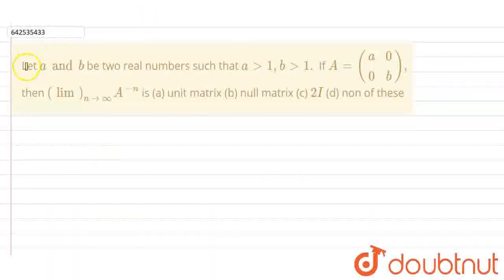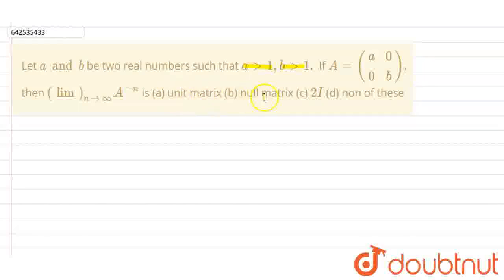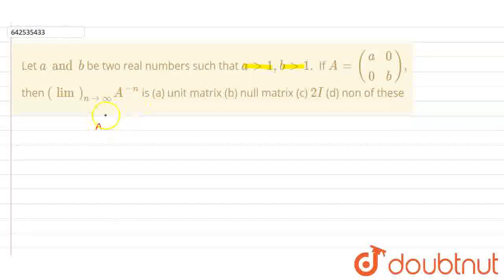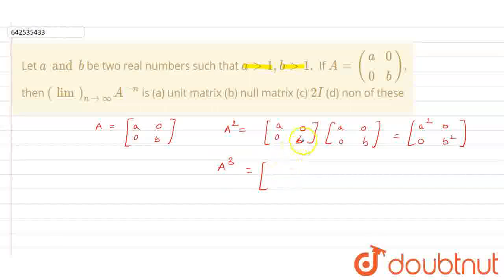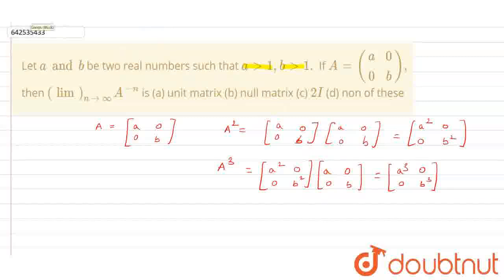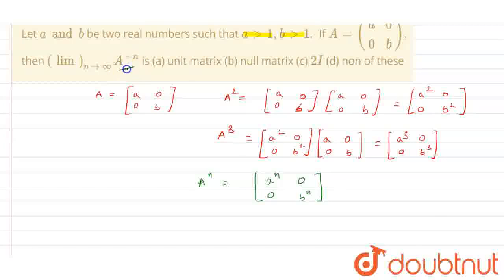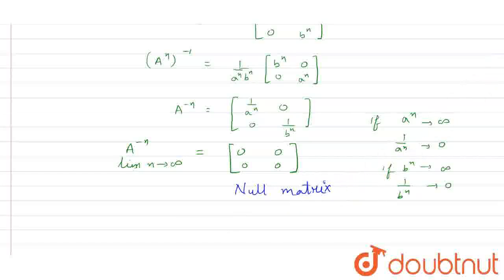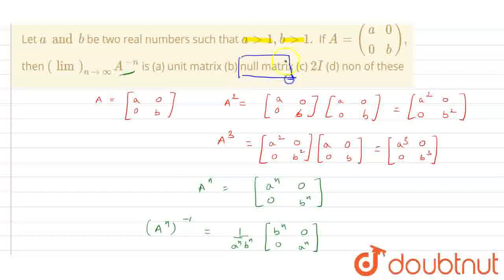Let a and b be two real numbers such that a gt 1, b gt1. If A=((a,0),(0,b)), then (lim)_(nrarroo...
Let a and b be two real numbers such that a gt 1, b gt1. If A=((a,0),(0,b)), then (lim)_(nrarroo) A^-n is (a) unit matrix(b) null matrix (c) 2I (d) non of these
Class: 12
Subject: MATHS
Chapter: MATRICES
Board:IIT JEE

👉 Have Any Query? Ask Us.